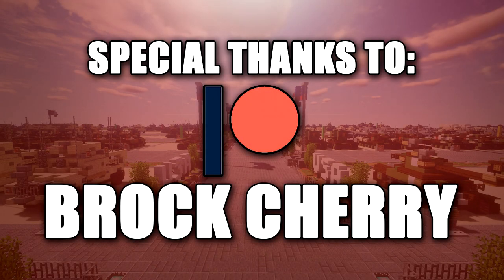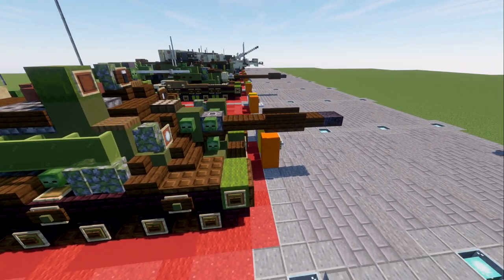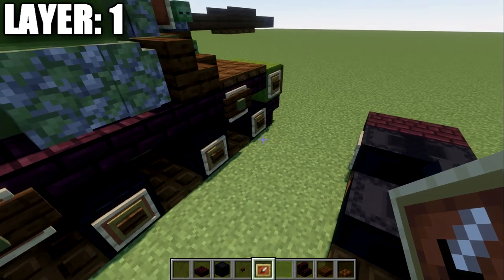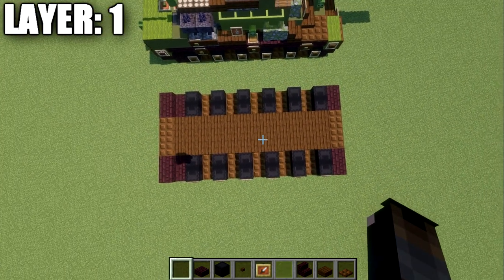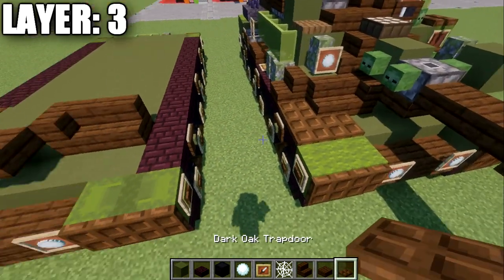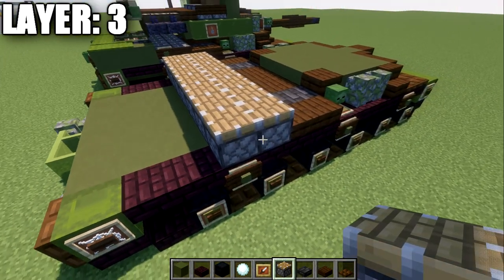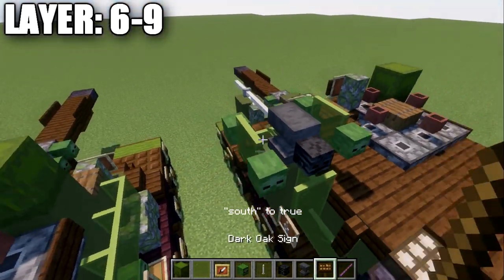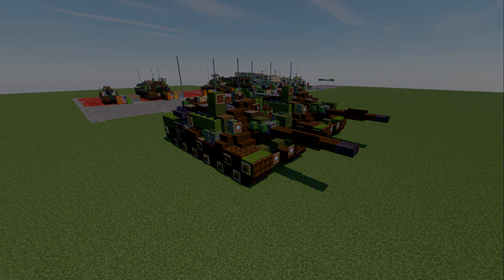Minecraft: Cold War MBT-70 | Main Battle Tank Tutorial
HELLO LADIES AND GENTLEMEN! Welcome back to another Minecraft tutorial. Today we will be building the MBT-70 main battle tank. Enjoy the tutorial!

►Introduction: (0:00)
►Layer 1: (4:05)
►Layer 2: (7:02)
►Layer 3: (9:54)
►Layer 4: (13:13)
►Layer 5: (17:54)
►Layer 6-9: (21:07)
►Outro: (23:08)

CURRENT SUPPORTERS:
►$25:
-Brock Cherry
-Derek Frost Westbrook
-Jagdtiger
►$15:
-Arsene Lupin III
-Lord Shaxx
-The Grand Pope
►$10:
-Archduke Beck
-Cayde 6
-Inspector Koichi Zenigata
-Owen Brost
-Repentless Lamb
-Simon Riley

TEXTURE AND SHADERS PACKS:
►Texture Pack: Minecraft Default Pack
►Shaders Pack: Continuum 2.0
►Game Version: 1.18.2